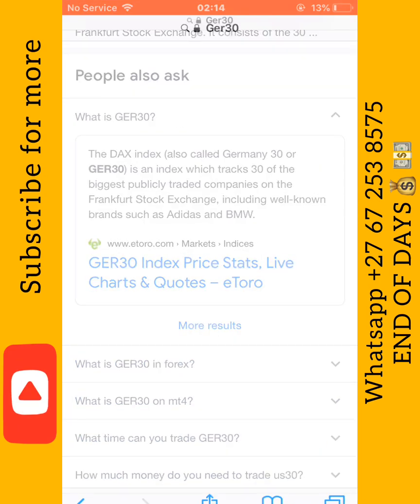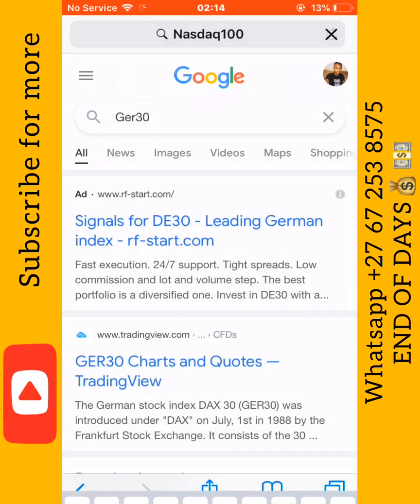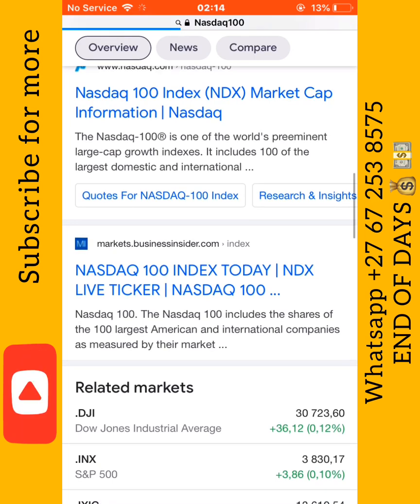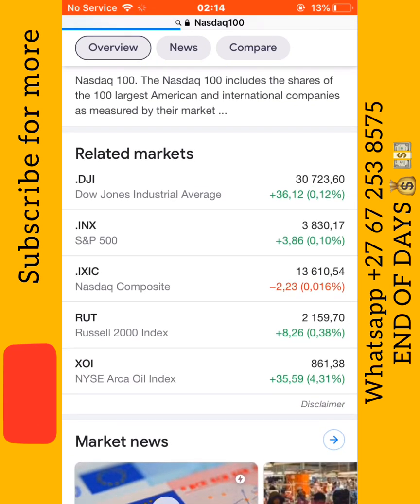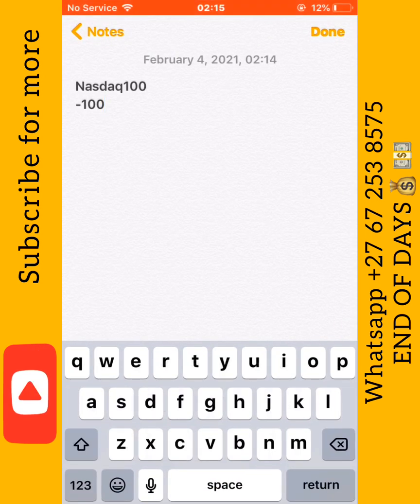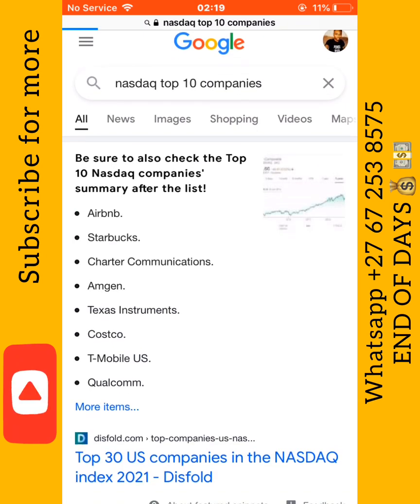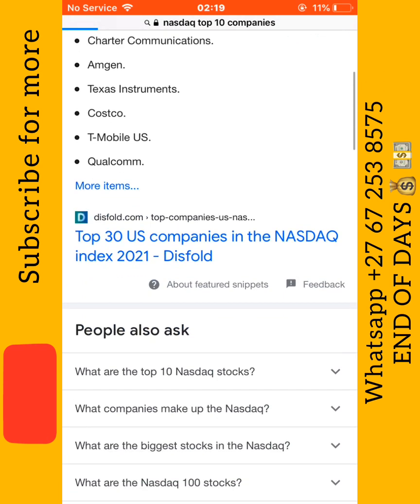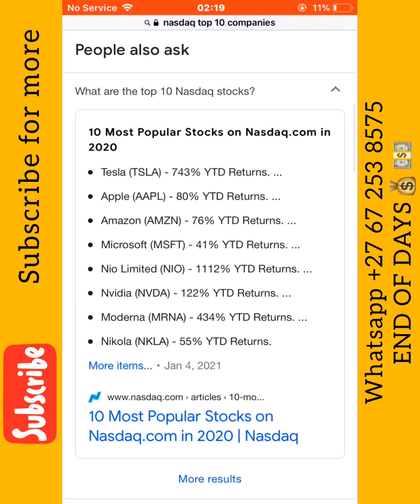🇺🇸Part 1 Nasdaq Lesson💰knowing market direction before stock opening. Instructor part 1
trade with a direction